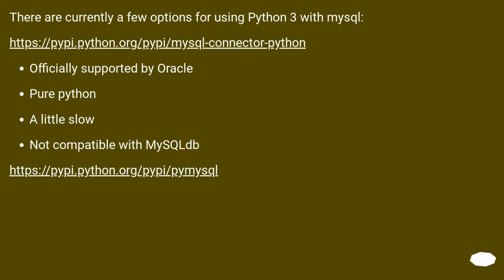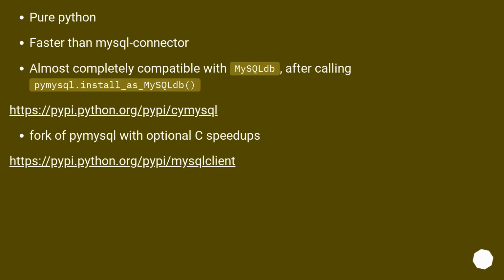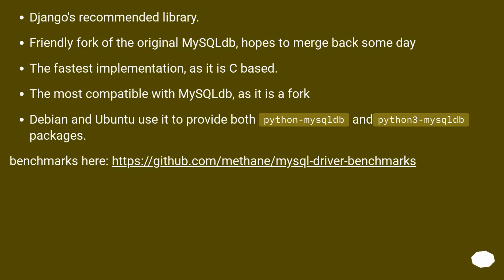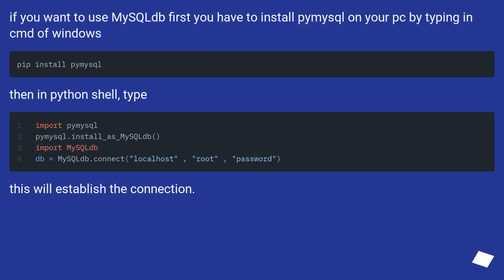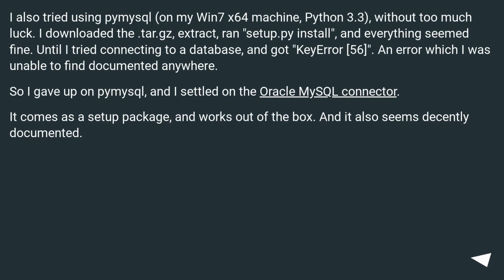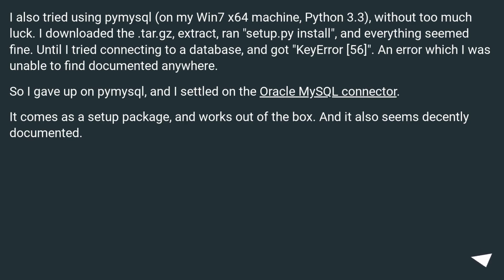How can I connect to MySQL in Python 3 on Windows?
Chapters
00:00 Question
00:33 Accepted answer (Score 294)
01:51 Answer 2 (Score 73)
02:28 Answer 3 (Score 11)
02:52 Answer 4 (Score 7)
03:39 Thank you